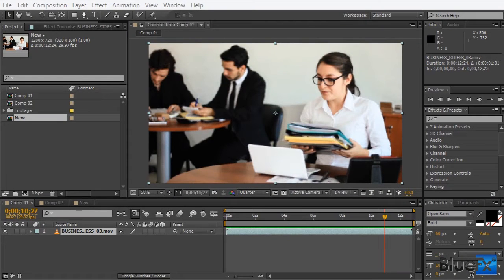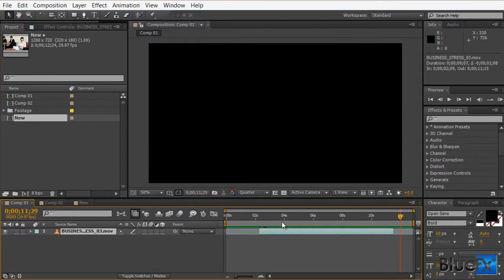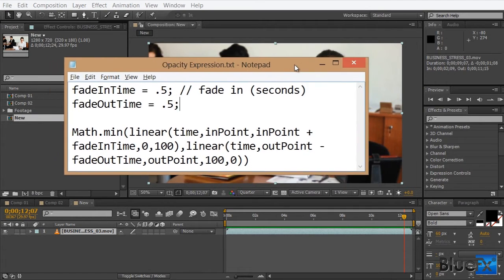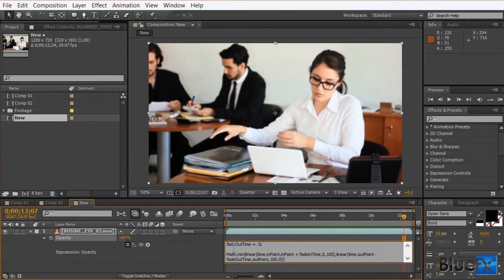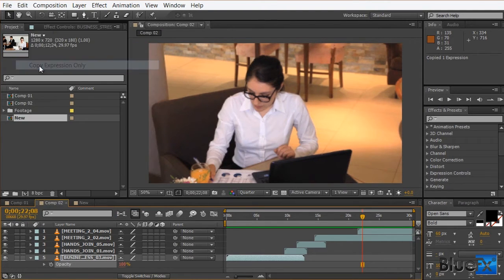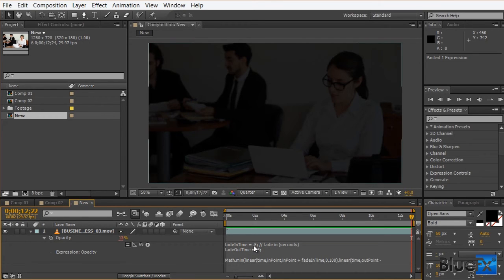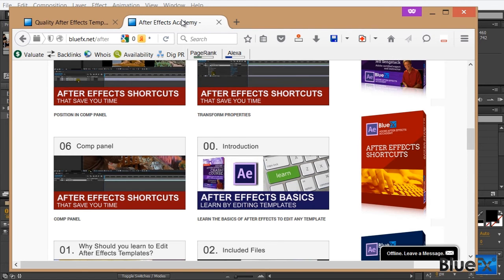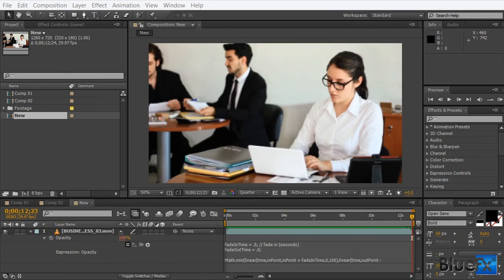After Effects Quick Tip - How to Add Auto Opacity To Layers and Footage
For more details on expressions, you should check our After Effects Academy Courses

Join the After Effects Academy and learn Adobe After Effects Step-by-Step

Quick tips on how to add auto-opacity to layers and footage in After Effects.